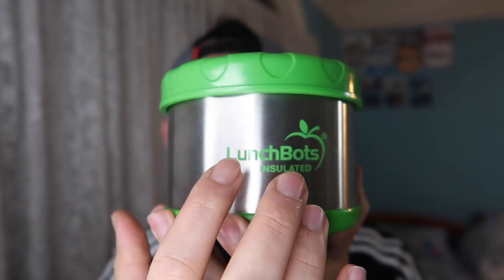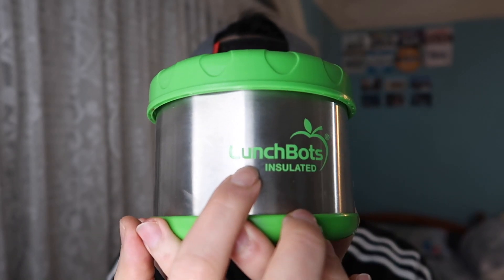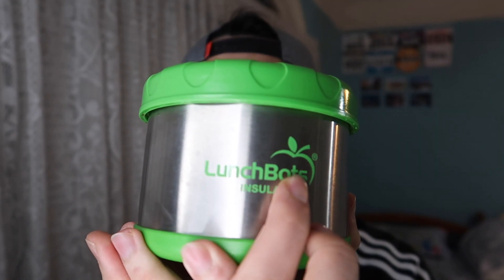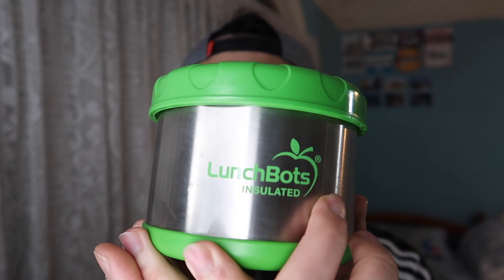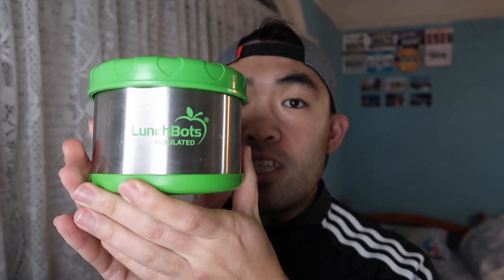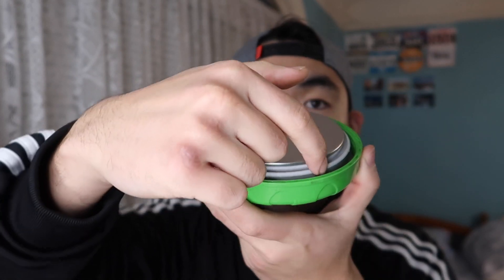Lunchbots Insulated Stainless Steel Container Review!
Are you in search of the best lunch jar to keep your food or soup warm? Check out the video to find out the solution!

If you want:
Lunchbots 16oz Insulated Stainless Steel Container